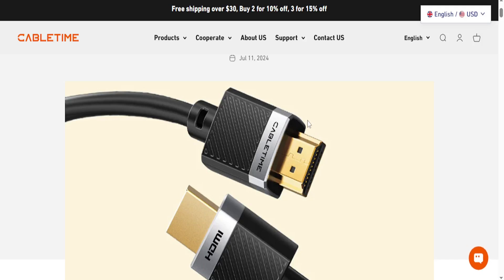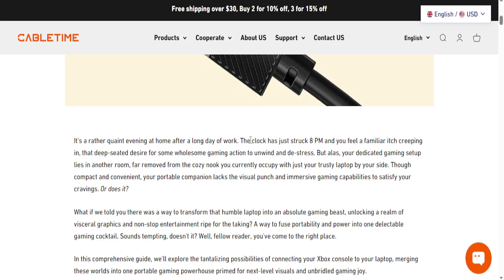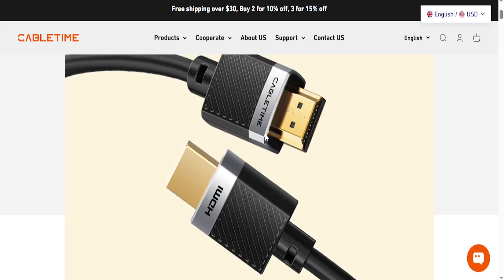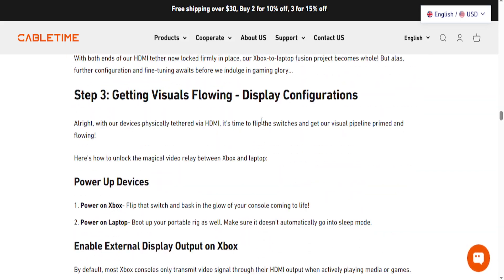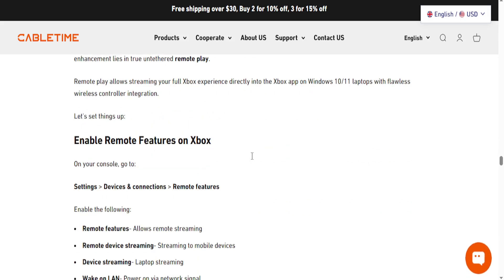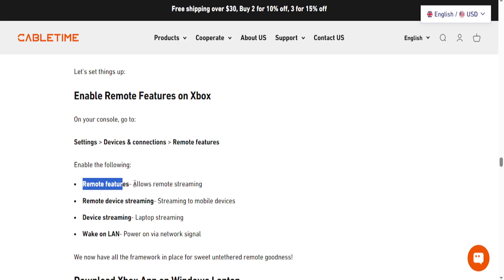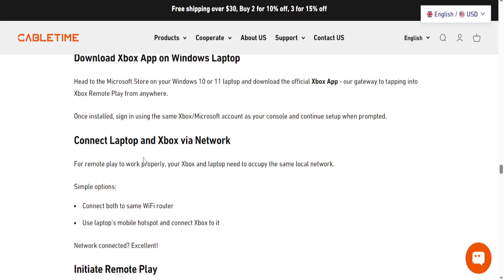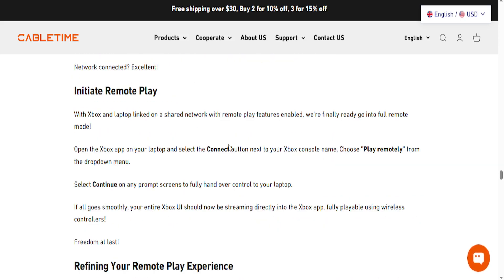How To Connect Xbox To Laptop With HDMI (Quick Tutorial)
Want to use your laptop screen for gaming? In this quick tutorial, I’ll show you exactly how to connect your Xbox to a laptop using an HDMI cable. Whether you’re trying to play your Xbox games on a laptop display, stream content, or set up a secondary screen, this step-by-step guide makes the process simple and easy to follow.

You’ll learn the right HDMI setup, how to adjust display settings, and what to do if your laptop doesn’t detect the Xbox right away. Perfect for gamers, students, or anyone wanting to maximize their setup without buying a new monitor.

This works with Xbox One, Xbox Series X, and Xbox Series S as long as your laptop supports HDMI input. I’ll also share useful tips on resolution settings, audio options, and how to avoid common connection mistakes.